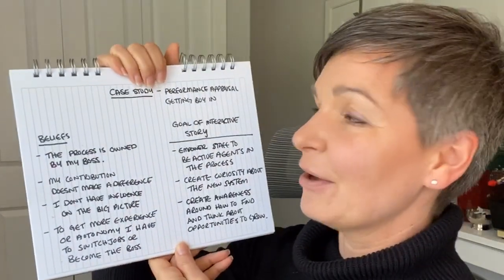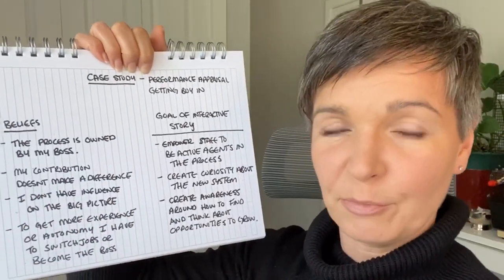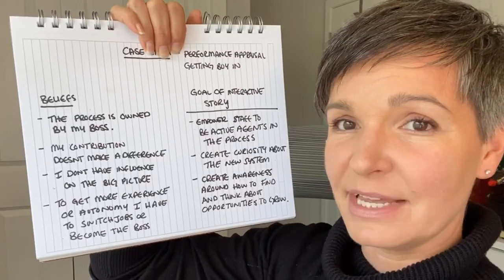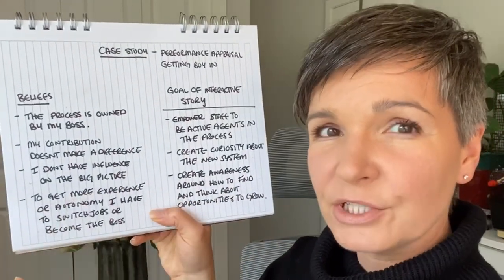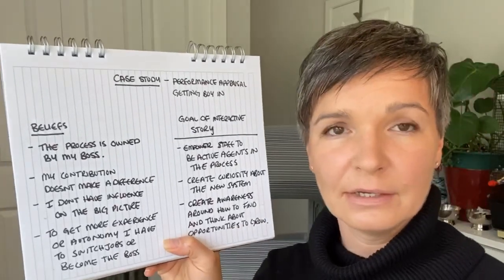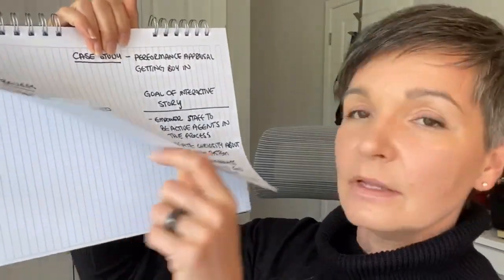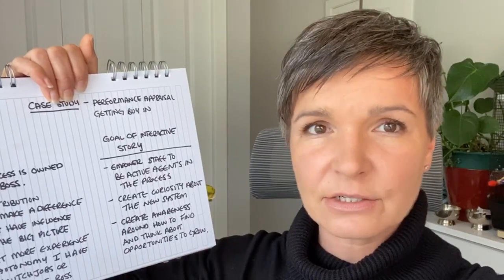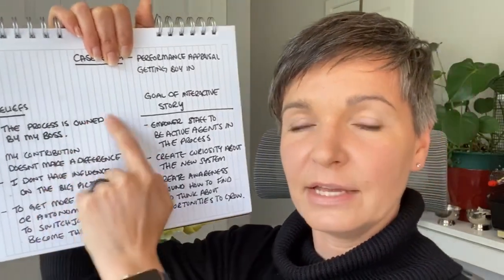Get Staff Engaged in Performance Improvement: Interactive Story Case Study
This is a case study walkthrough of an interactive story project by one of our members, Dianne. I stress not only the solution and the approach but also how much hustle it took for Dianne to implement and make this persuasive piece a collaborative success (for her and the company she was working with).

To take your storytelling and engagement skills to the next level, check out